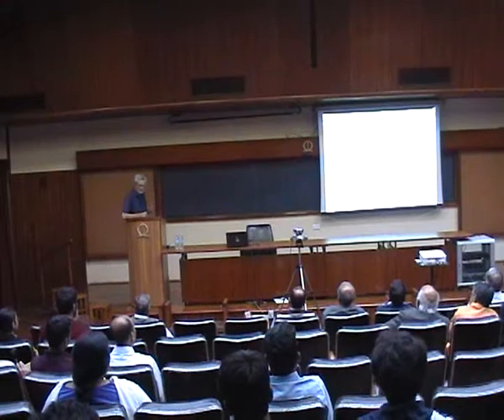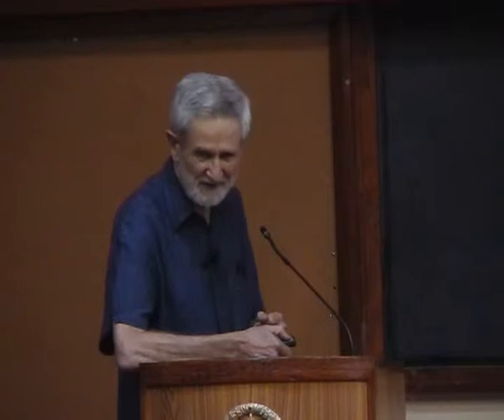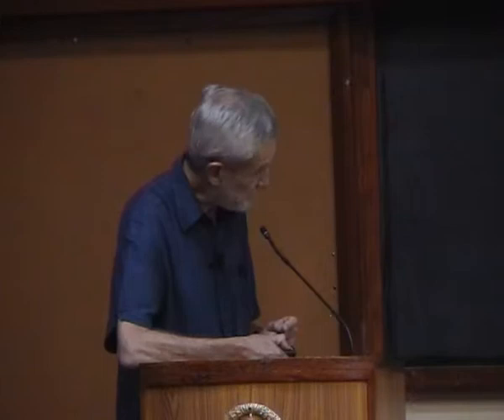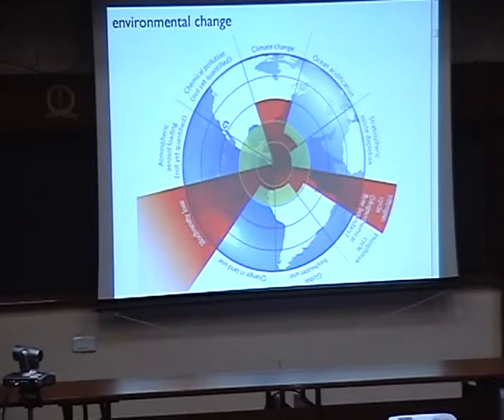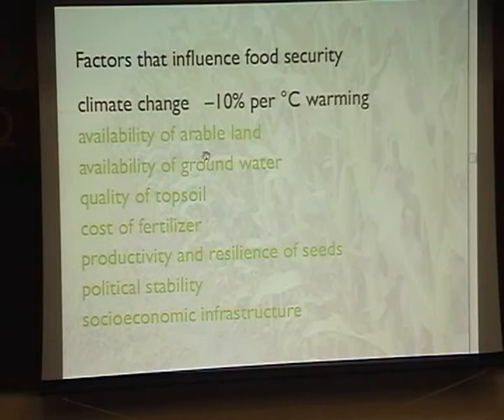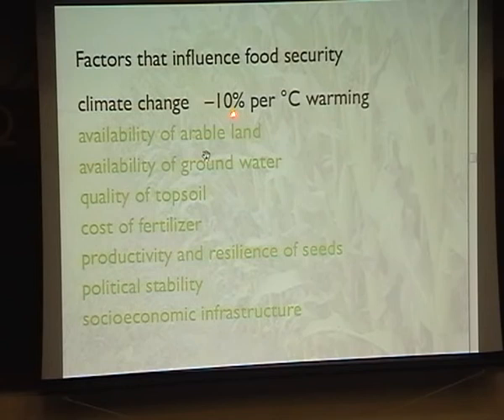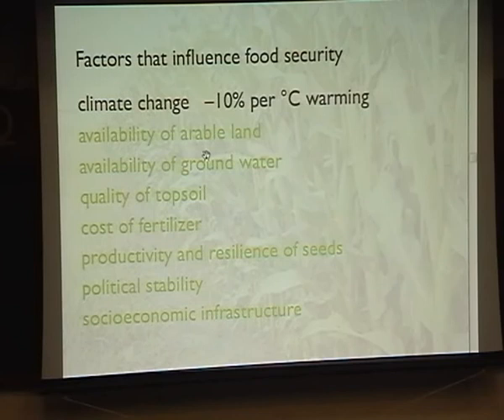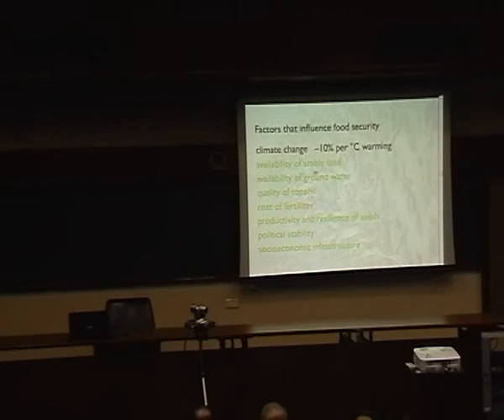Prof.John Michael Wallace - Lecture 1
Prof  John Michael Wallac lecture at Indian Institute of Science, India.